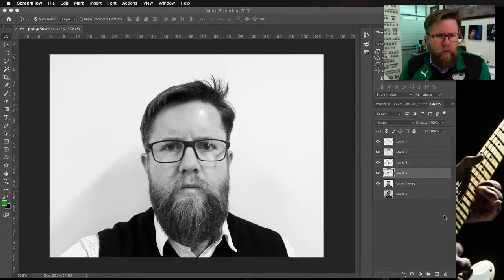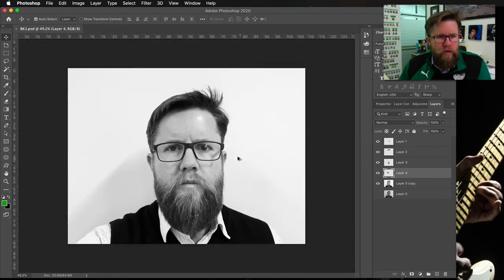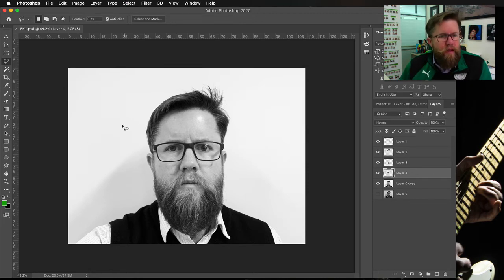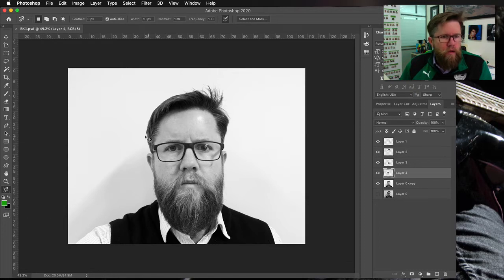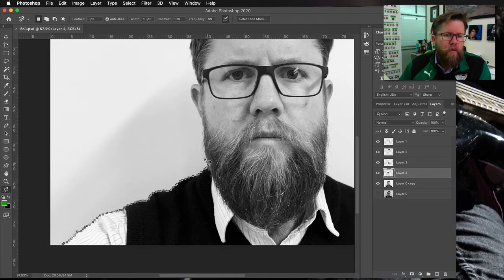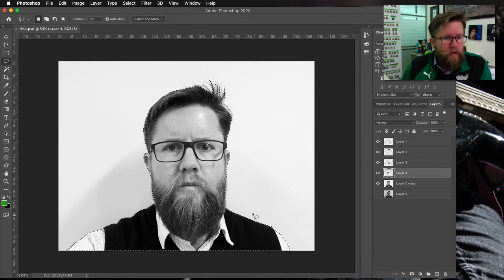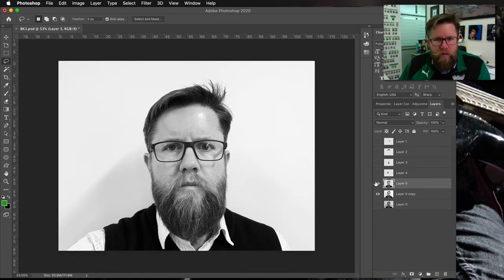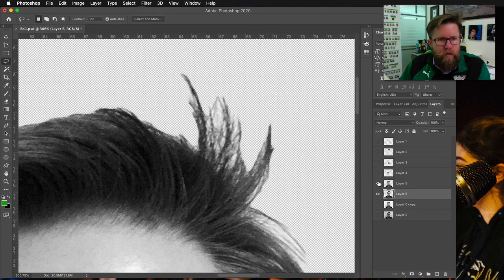Photoshop Lasso Tool